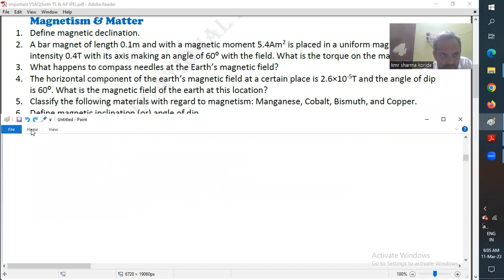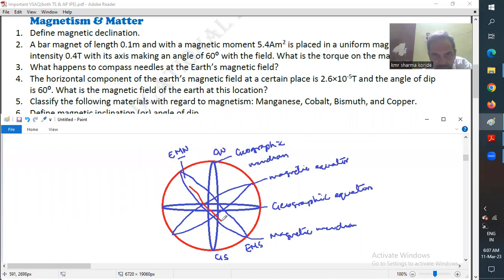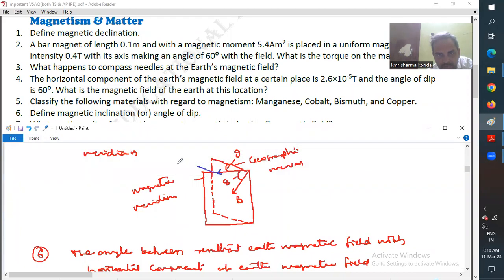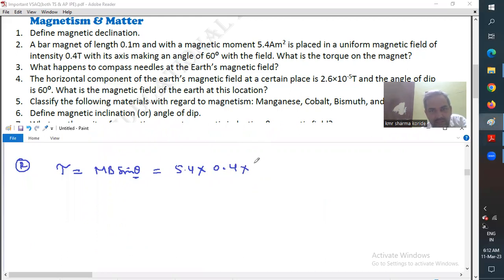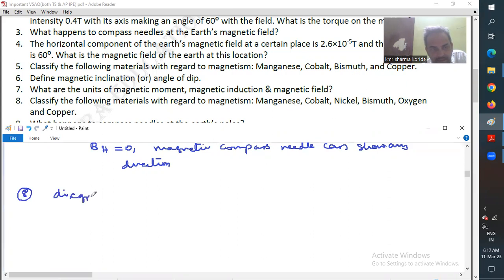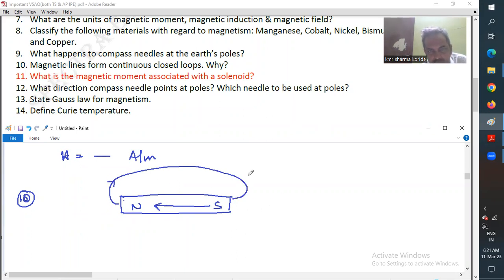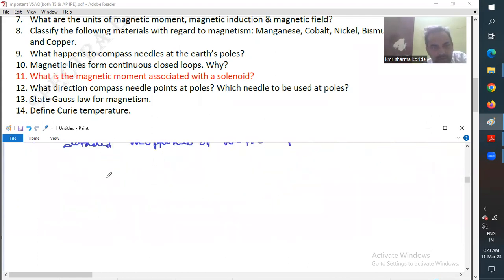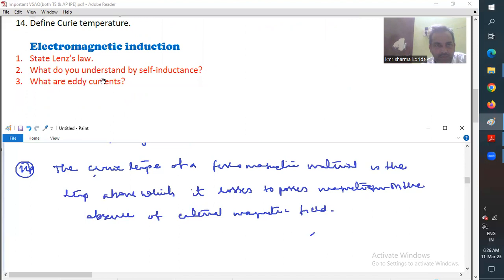VSAQ Explanation Magnetism & matter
This video helps the students to understand and present the answers of VSAQ in the chapter magnetism & matter for their IPE exam